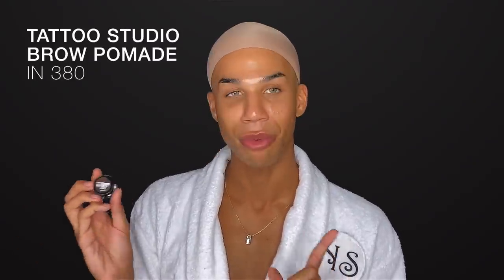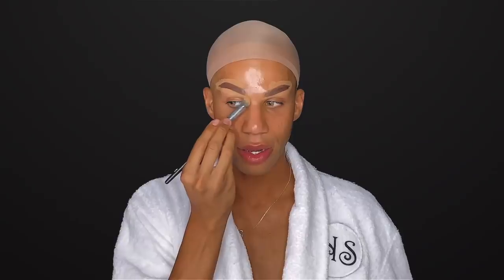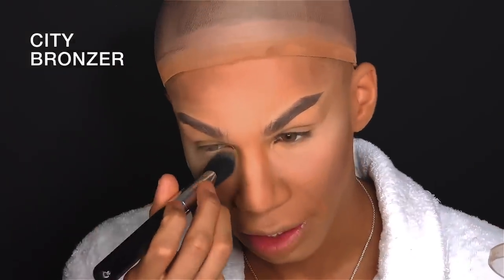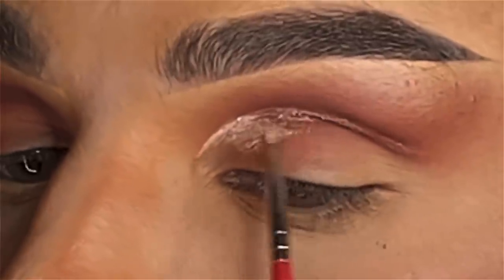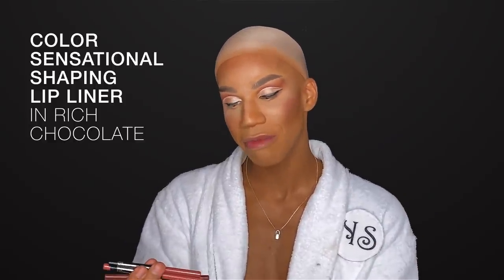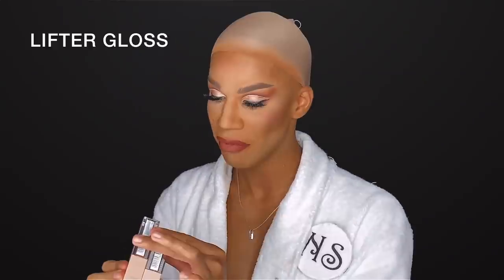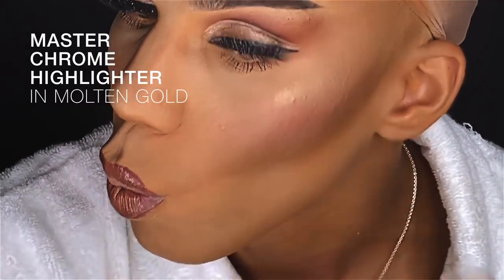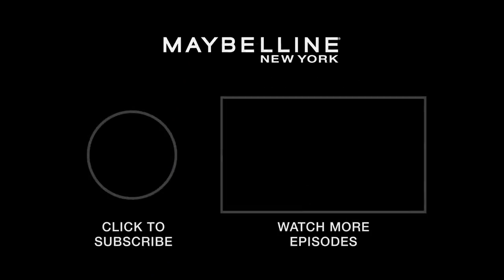NAOMI SMALLS CUT CREASE DRUGSTORE DRAG MAKEUP TUTORIAL | MAYBELLINE NEW YORK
Miss Naomi Smalls came to slay with this cut-crease makeup look! Watch Naomi get this glam on budget using all maybelline products.